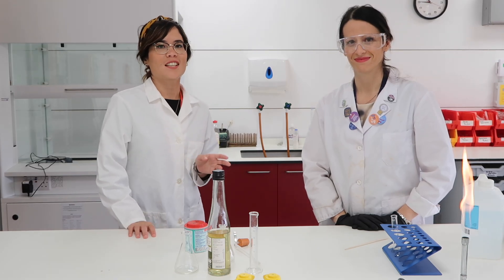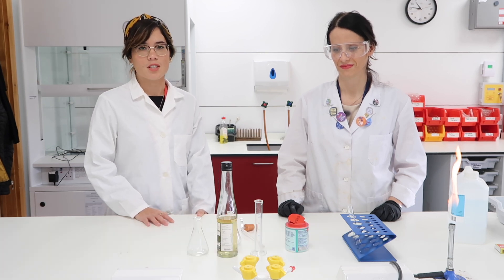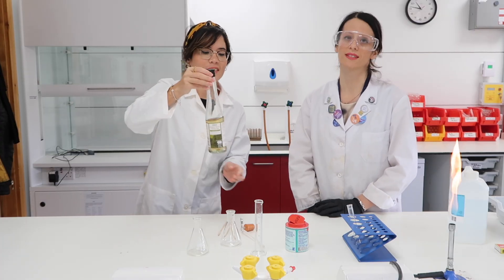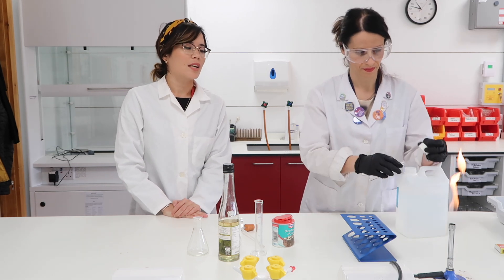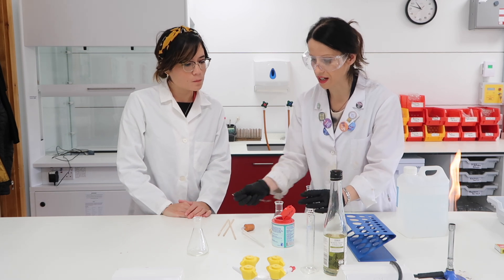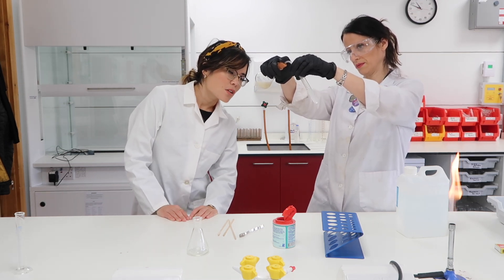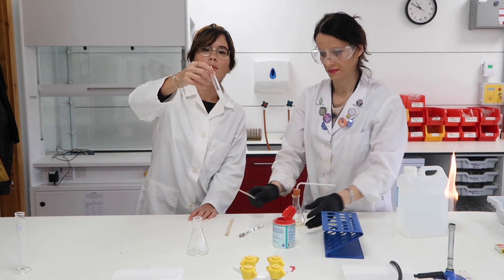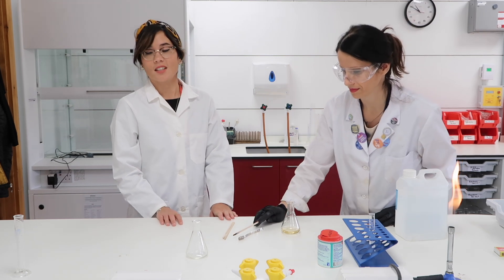How To Test For Carbon Dioxide | Chemistry Practicals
To sign up for my 2024 Easter Online Revision Courses

Hazel and Emilia show you two tests for carbon dioxide (CO2):
1. Carbon dioxide turns limewater (calcium hydroxide) milky/cloudy
2. Carbon dioxide extinguishes a lit splint